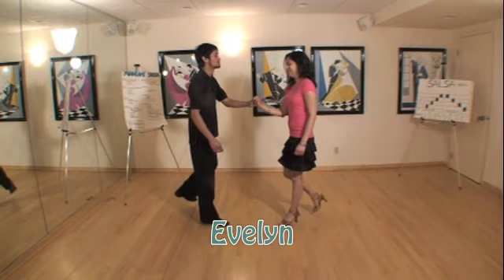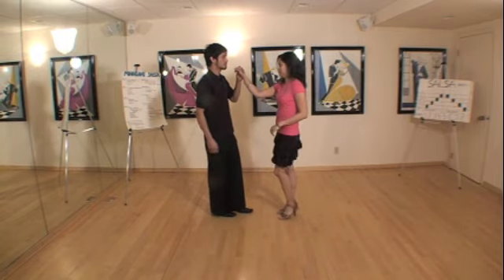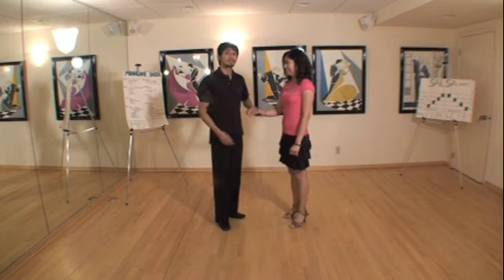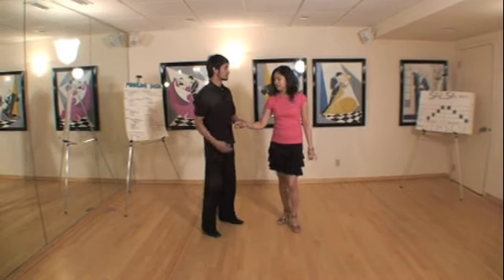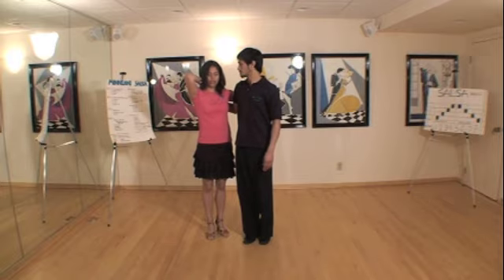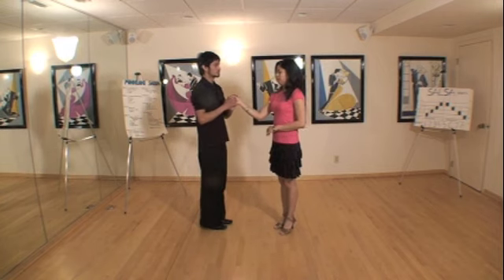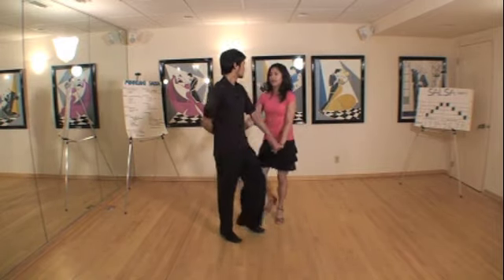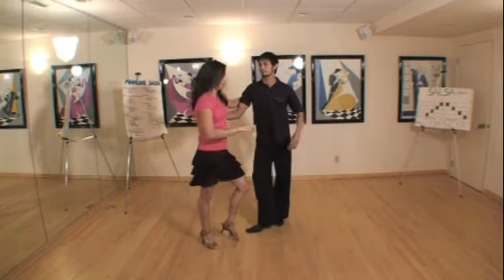MAS Evelyn, Sombrero, El dos,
Minneami instructors sharing the joys of rueda!